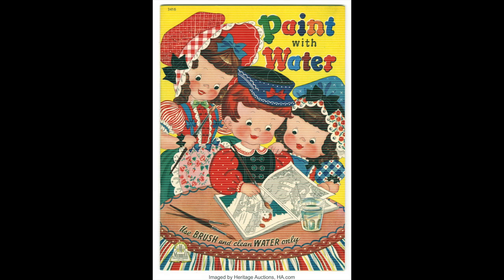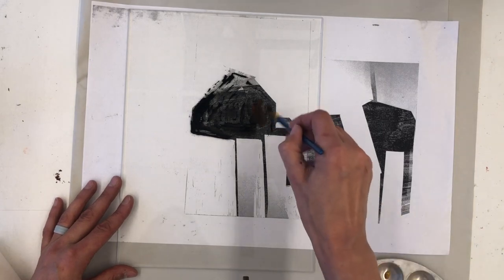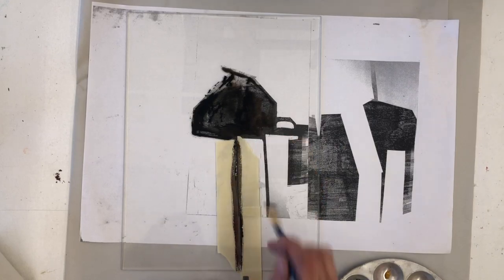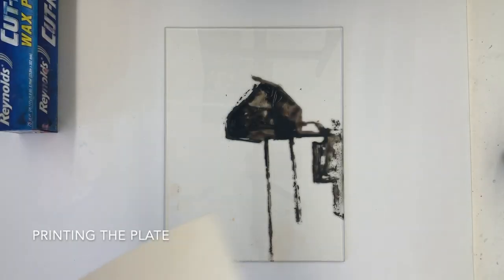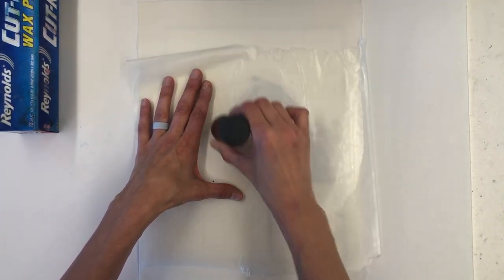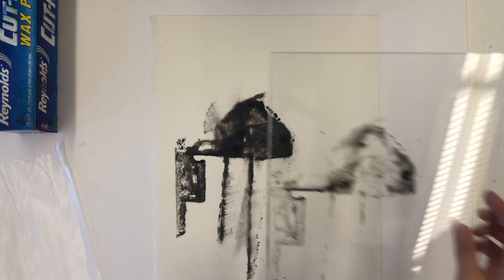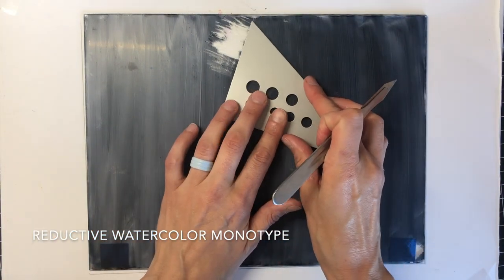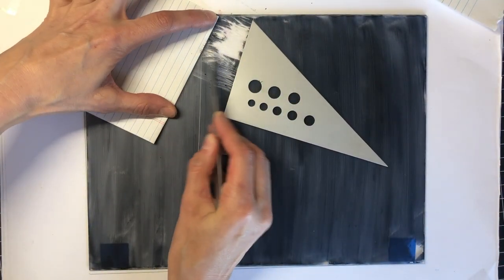Printmaking in the Apocalypse: Monotypes Part III